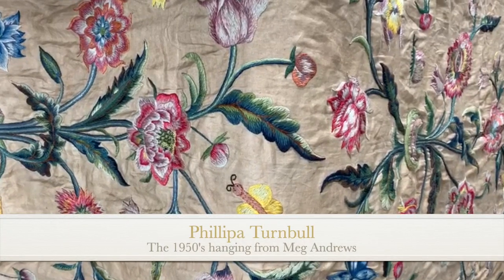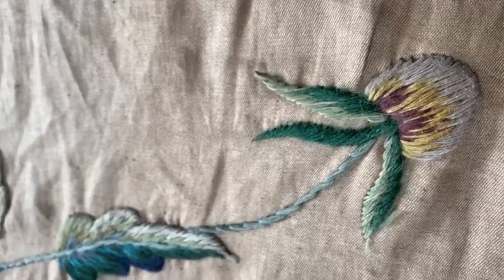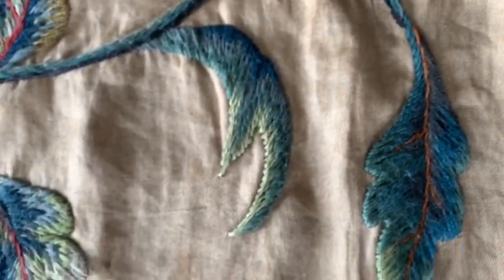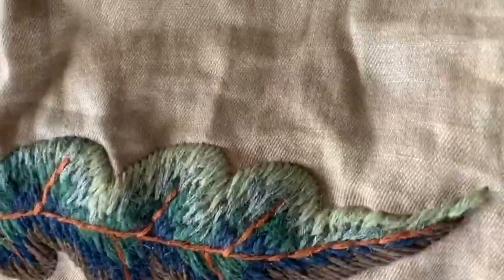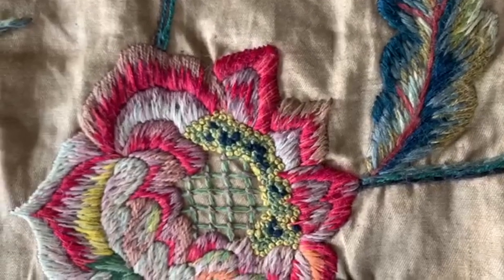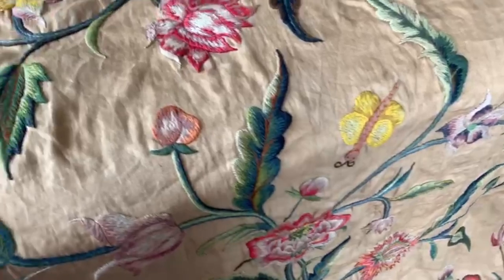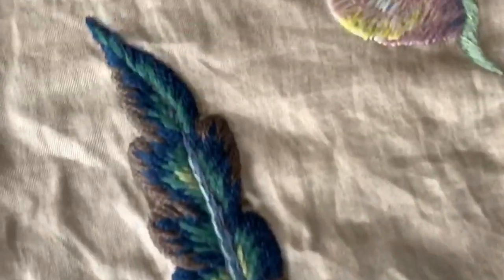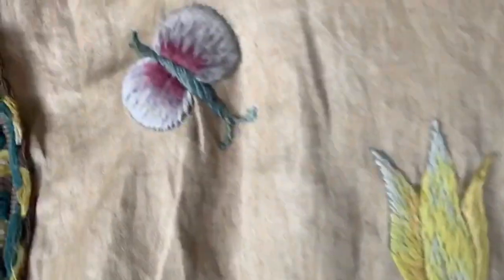Sunday Antique Crewel Work collection Video #17 - The 1950's Hanging from Meg Andrews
Today Phillipa shows us to the giant 1950’s hanging from Meg Andrews, the inspiration for her new large crewel work design in progress.

Your can read more about The Crewel Work Company’s antique textile collection in A Collection of Crewel Work book available from our